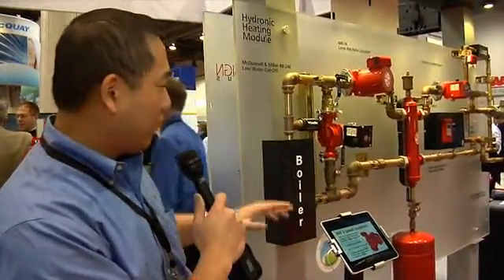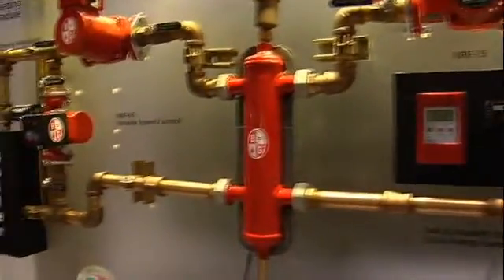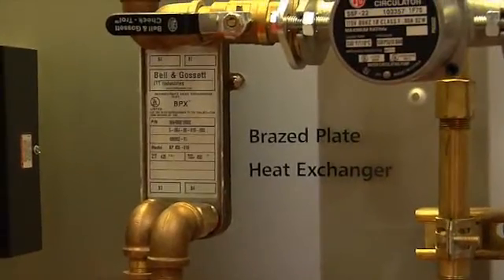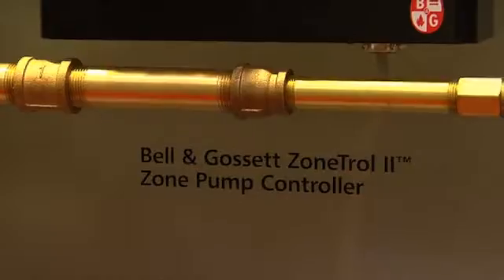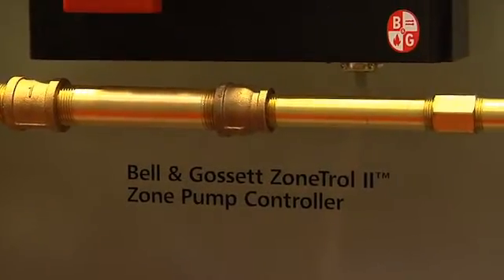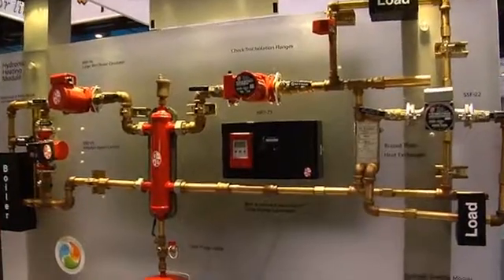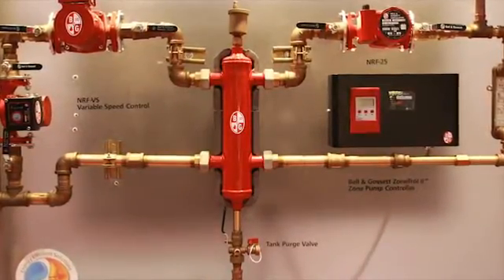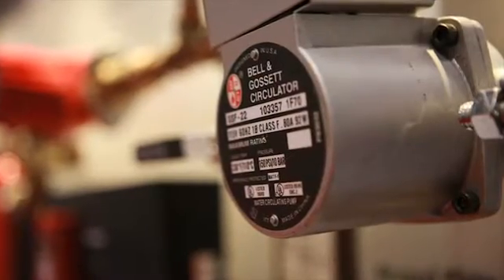ITT Bell & Gossett Residential Hydronic System Overview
A residential hydronic heating system